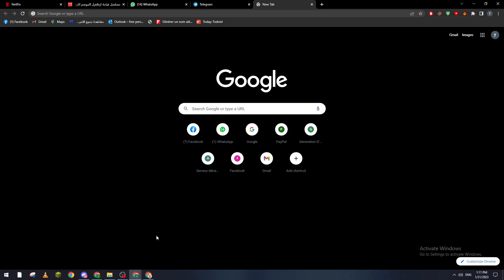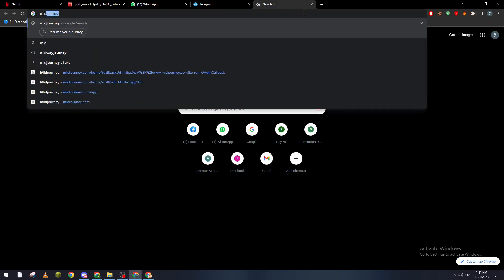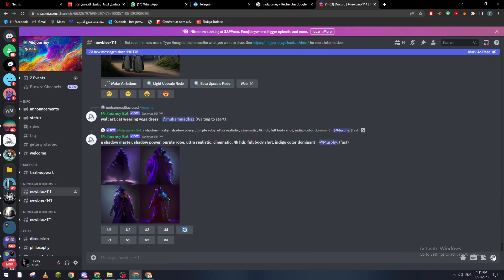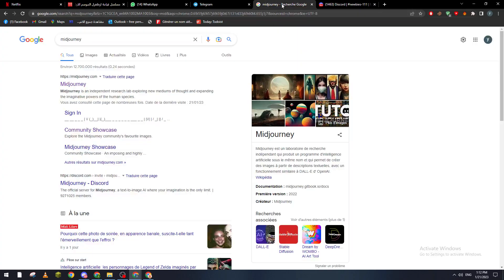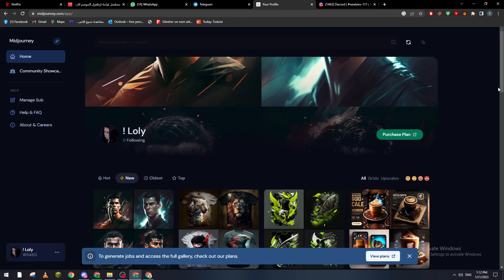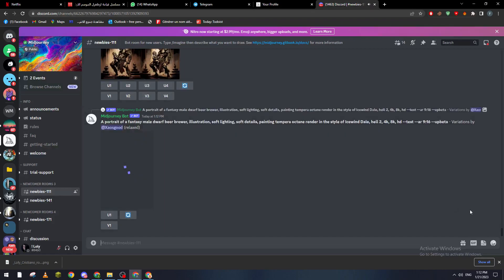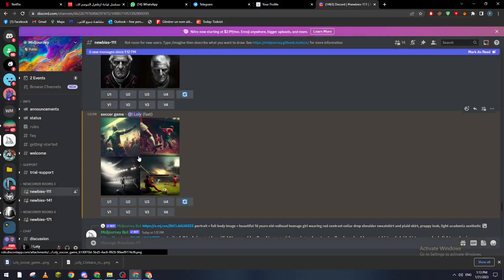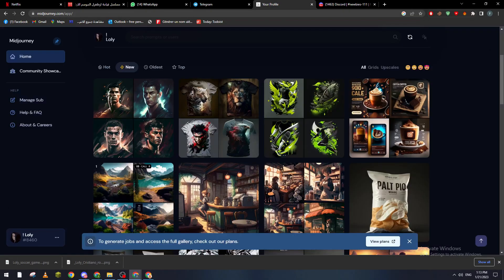How to Download Images from Midjourney in 2025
If you create a Image on Midjourney I am sure you also want to download it to use it.
So How to download Images from Midjourney ?

This video is a comprehensive guide to help you learn how to do something. It includes a step-by-step tutorial and helpful tips throughout to ensure you can complete the task. Whether you're a beginner or an advanced user, this video will provide you with the information and resources you need to become an expert.